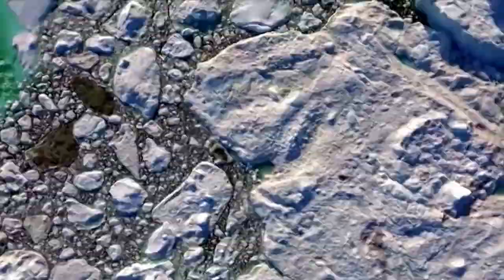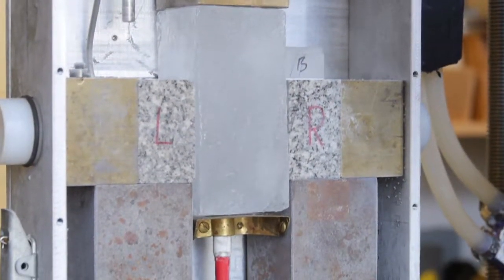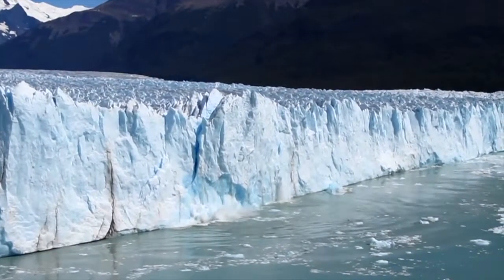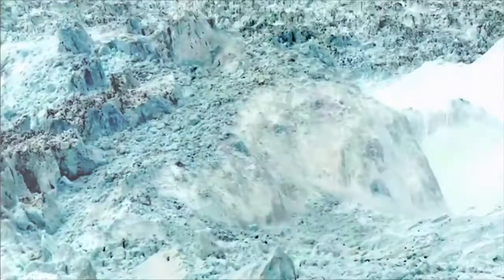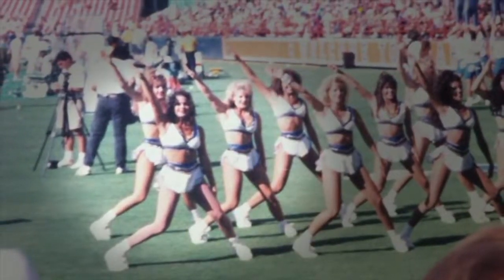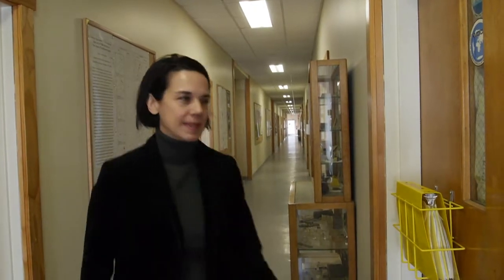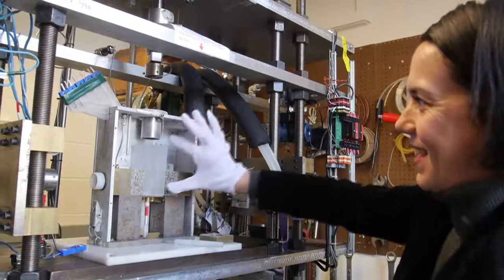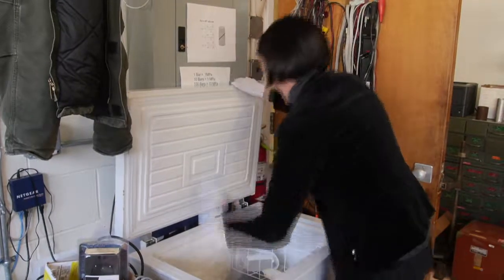Christine McCarthy: A Cheerleader for the Physics of Ice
Christine McCarthy is an ice squeezer: In her lab at the Lamont-Doherty Earth Observatory she scrunches blocks of ice up against slabs of rock, puts them under pressure and studies how the ice moves. These small-scale experiments in physics provide clues to how massive glaciers around the world move. It’s important information if you’re trying to understand how fast and how soon the ice sheets of Antarctica and Greenland might slide into the ocean and raise sea levels as the climate warms.

In this video, the latest in a series about what we do at the Earth Institute, McCarthy, a Lamont assistant research professor, talks about her work, and how her passion for rock climbing helped turn her into a scientist.